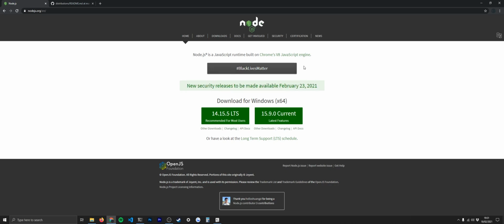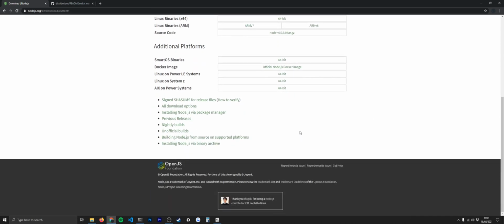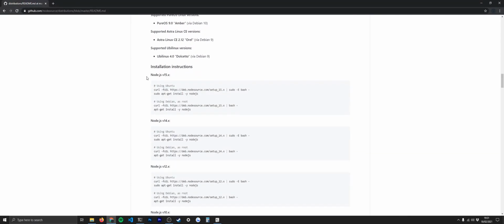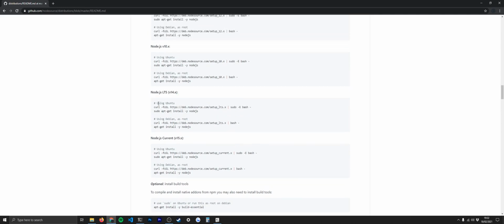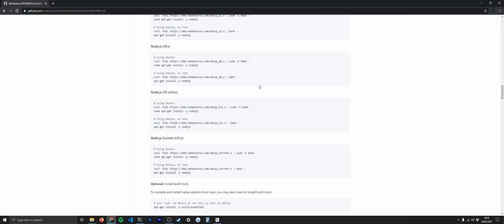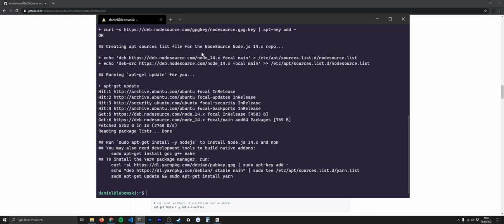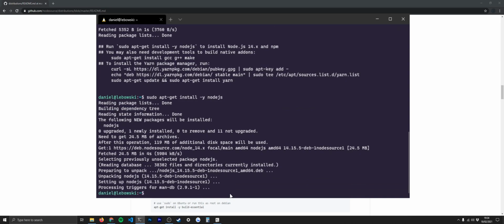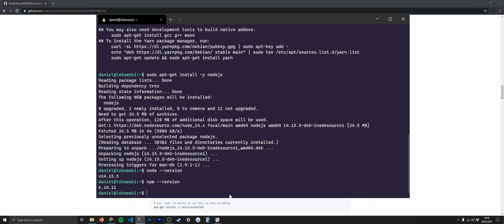Install Node.js / NPM on Ubuntu 20.04 LTS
Learn to install Node.js and NPM (Node Package Manager) on Ubuntu 20.04 LTS.